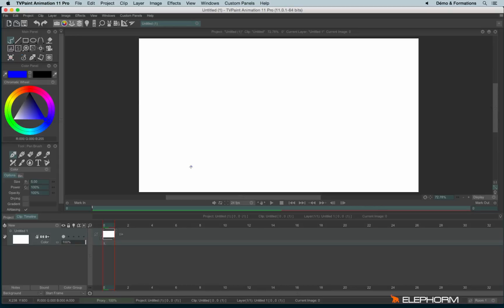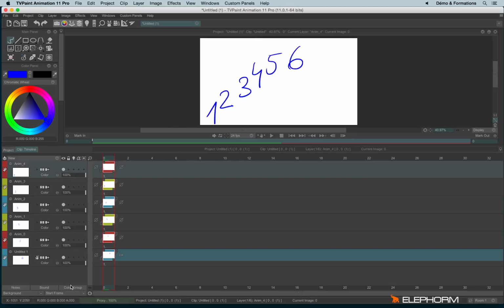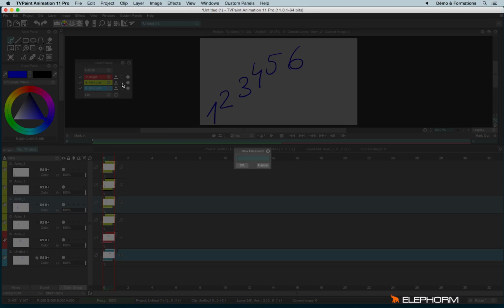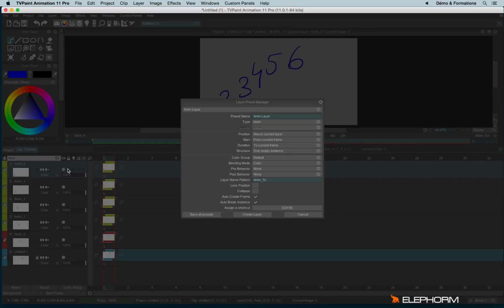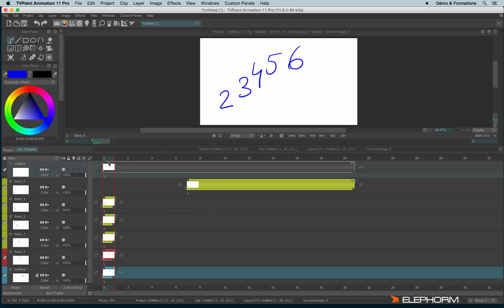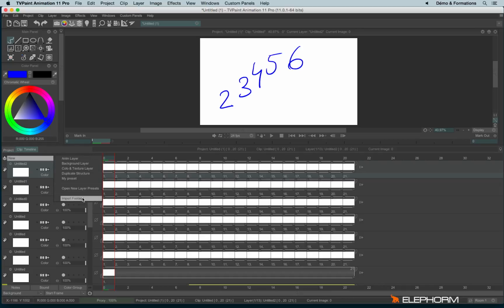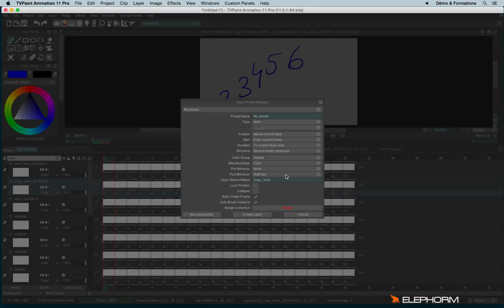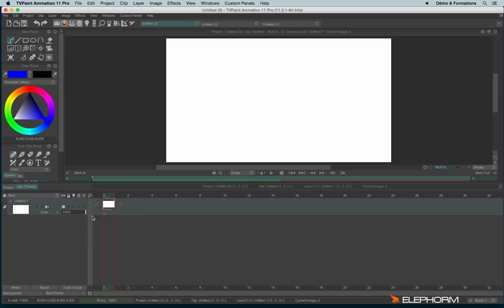Layers : Advanced techniques (TVPaint Animation 11 tutorial)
- discover, understand and master Colour groups (edit them, rename them, etc.), how to move them at the same time with CTRL key and how to use Colour groups panel
- master how to create Layer presets and their options - discover, understand and master options from Preferences : Startup tab